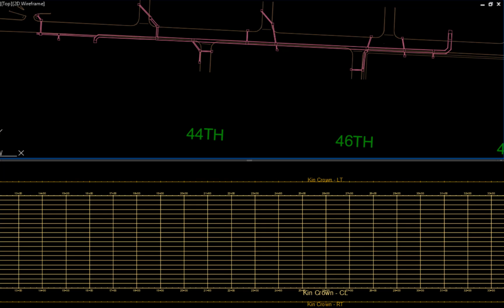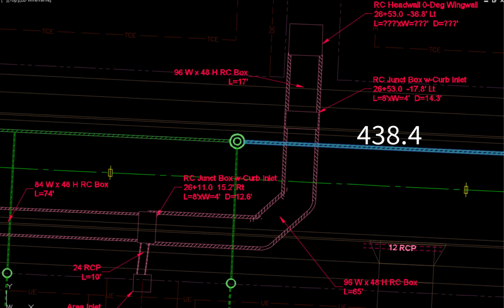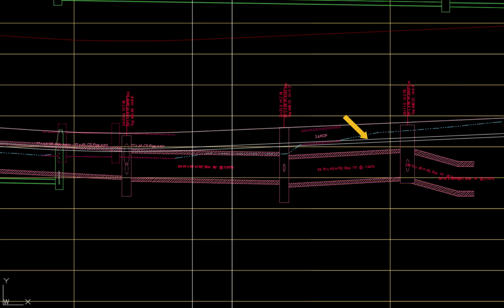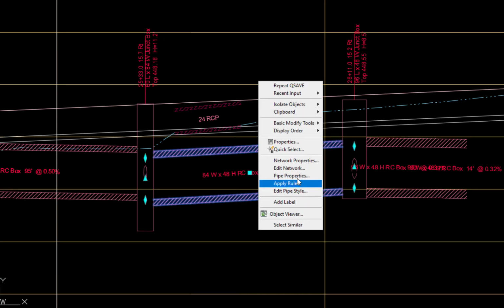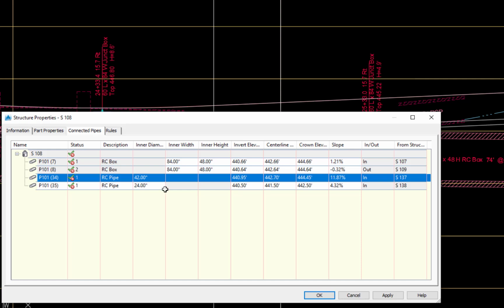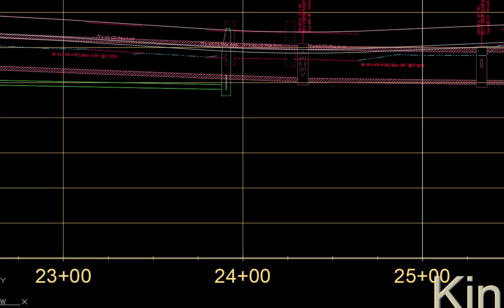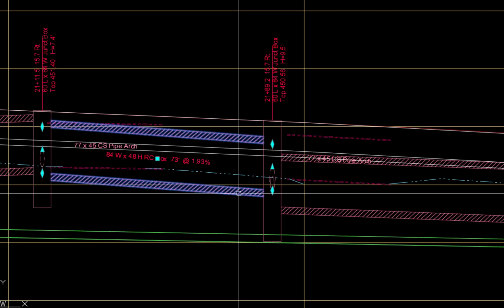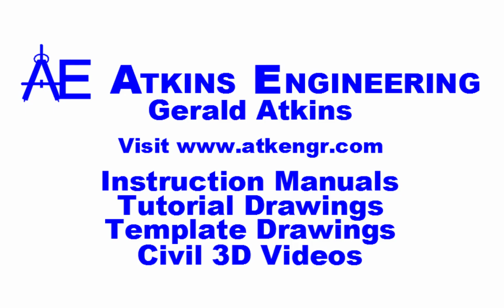68 STRM 3B Storm Profiles Paralleiling Roads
A. Draw Storm Pipe Network in Profile
B. Controlling Elevation for Storm System
C. Draw Layout Lines for Top of Pipe Profile
D. Adjust Storm Pipe Invert Elevations